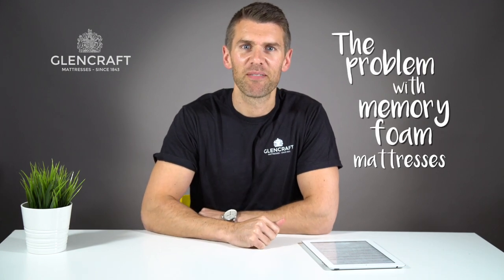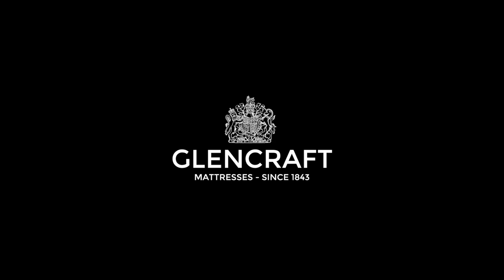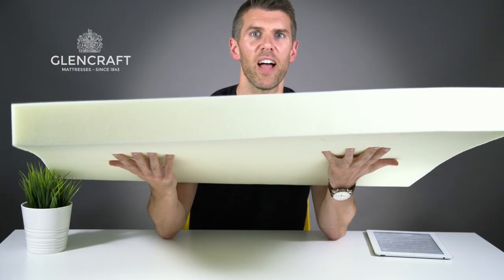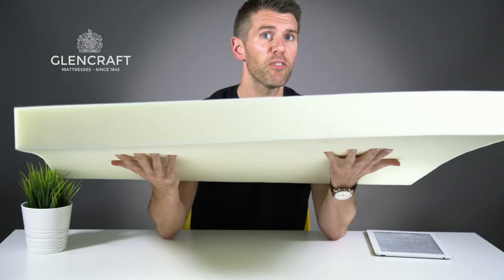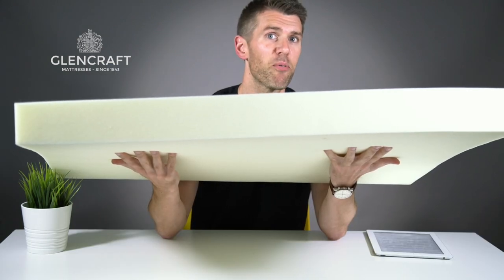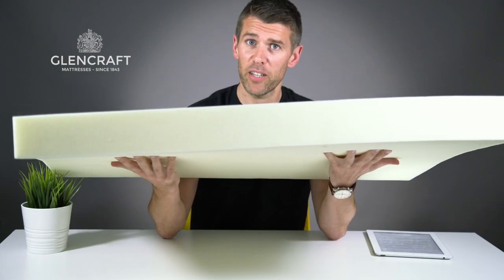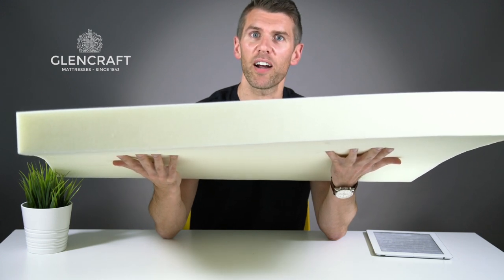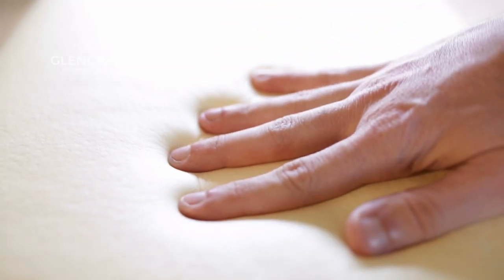The Problem With Memory Foam Mattresses Video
Hey Ross here from Glencraft and today we’re back with a another video to look at the problems with memory foam mattresses.

Memory foam is everywhere in the mattress world. It’s a cheap material that feels comfortable at first. It has some clever properties but it might not be the right choice for you. So how does memory foam work?

When you lie in bed the heat of your body causes a chemical reaction within the memory foam. This makes the foam shape into an imprint of your body. It’s a novel feeling at first and you will feel supported, however for most this feeling won’t last.

The problem is that the memory foam is very slow to respond and return to it’s original shape and it can’t deal with heat well.

Because the memory foam reacts to heat it can feel too hard when it’s cold and not supportive enough when it’s warm. It’s also very bad at dealing with heat. The heat and moisture just builds up, resulting in you having a bad night sleep. It’s a little like being stuck in damp sand.

So what’s the solution? Natural fibres and natural latex layers deal with heat much better. Materials like horsehair and natural latex are breathable and actually move moisture away while you are sleeping.